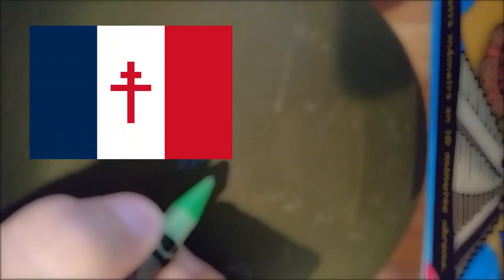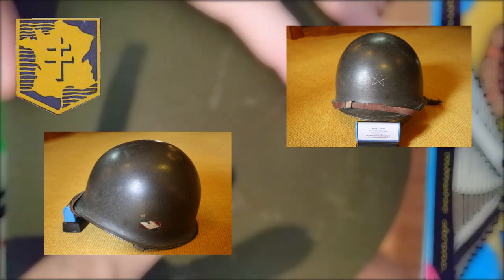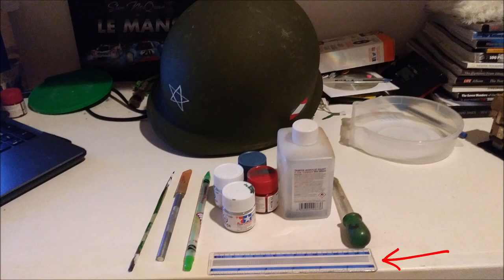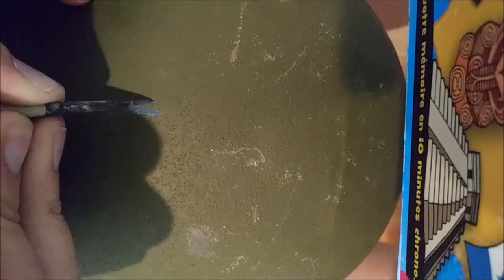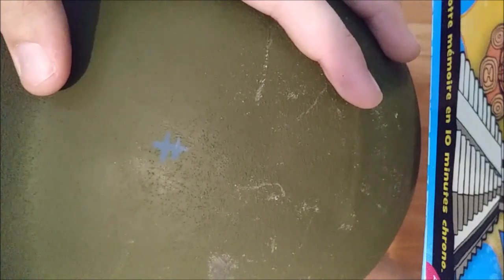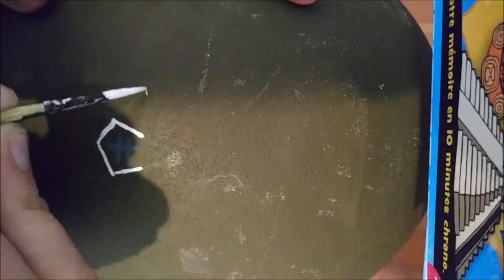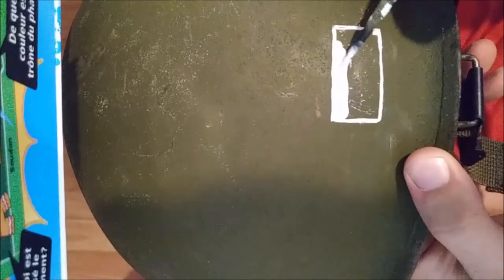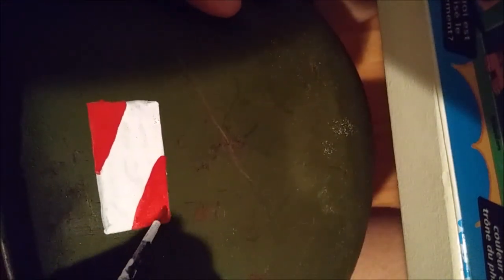Painting Free French markings on my M1 helmet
Just a quick video of me painting the colors of the Free French 2ième division blindée on my M1 Helmet :)